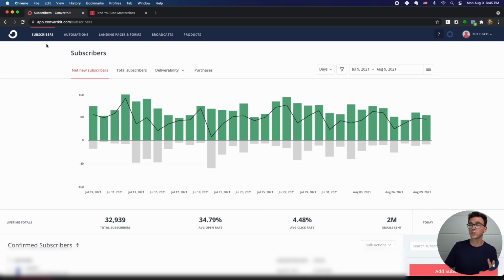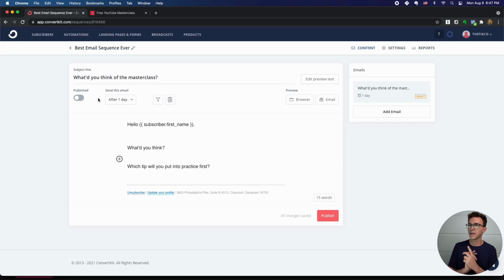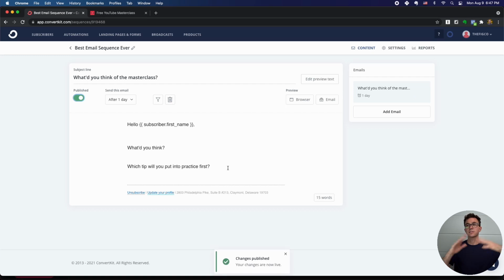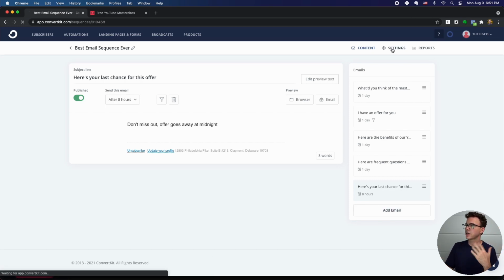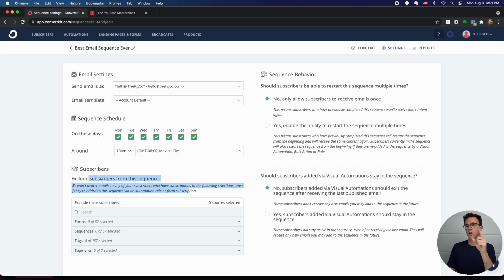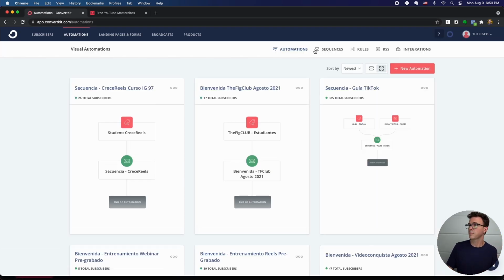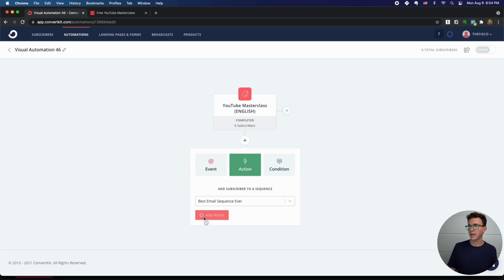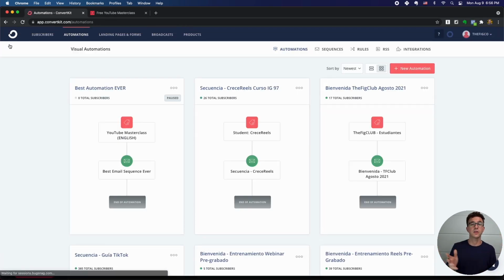Email Automation with ConvertKit (Step-by-Step Tutorial)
Email automation is one of the most powerful tools to help you grow your business in 2021. Learn how to set up automated email sequences with ConvertKit in this step-by-step tutorial.

In this ConvertKit tutorial for beginners, I'll teach you the basics of email automation within ConvertKit. First, we'll create a sequence of automated emails to be sent out over a couple of days. Then we'll set up the automation that triggers the sending of the email sequence we created. When someone signs up on your landing page, a tag is added to the subscriber and the addition of the tag is what will trigger the automated email sequence.